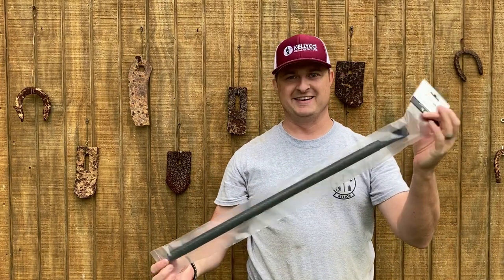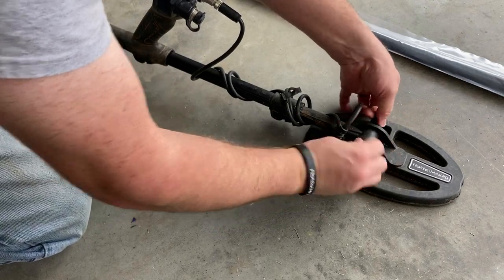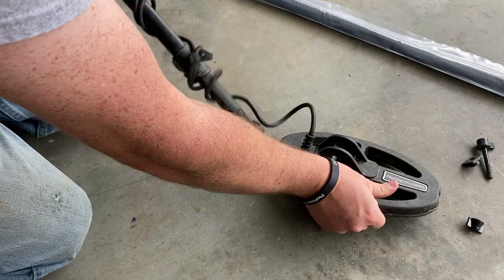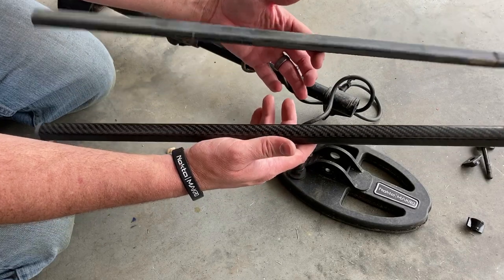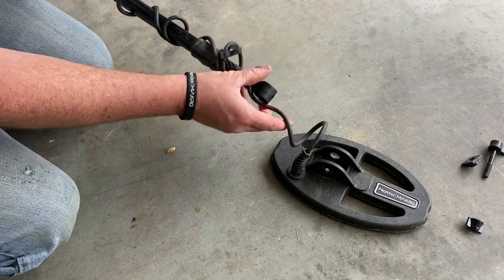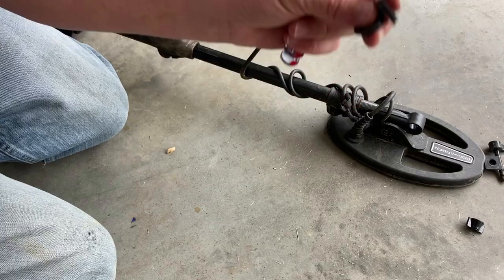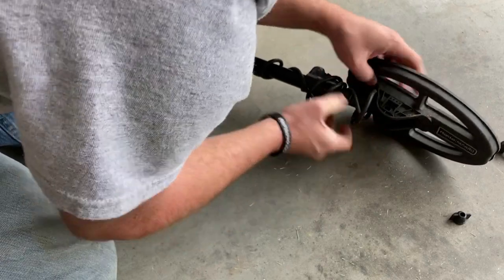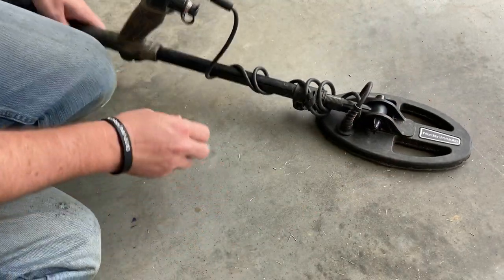NOKTA MAKRO SIMPLEX Carbon Fiber Lower Shaft - First Look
Dilek with Nokta Makro sent Chris and Stephen the new and improved lower shafts for the Simplex Plus metal detector. This is the first look and installation of the new shaft. Hope you enjoy.

Our Nokta Detecting Gear available at Kellyco:
Any purchase from these links directly supports Southern Relics.